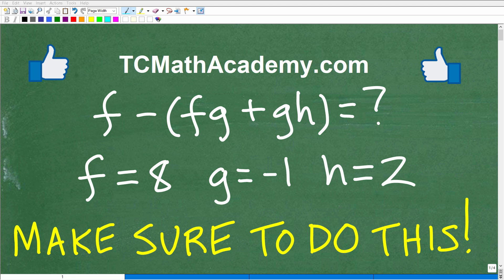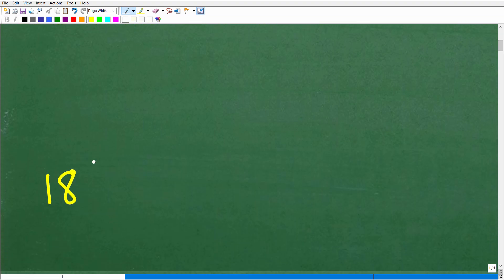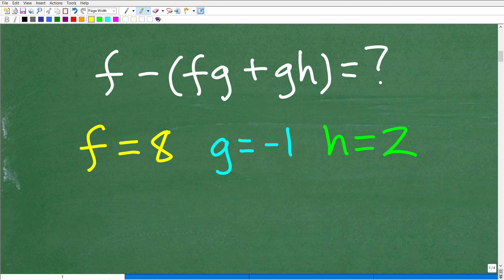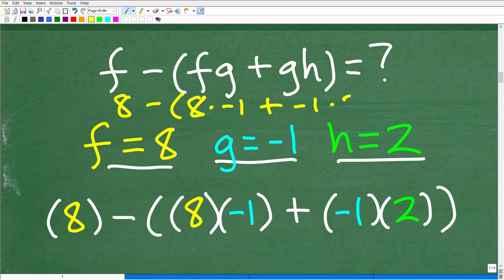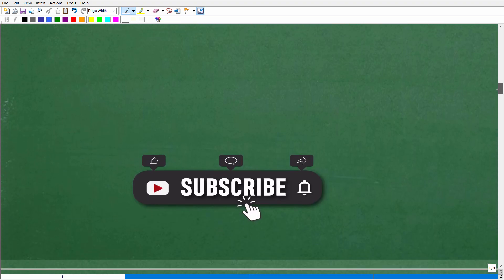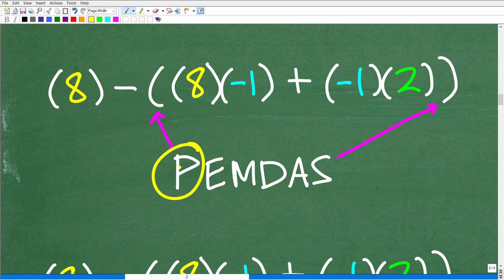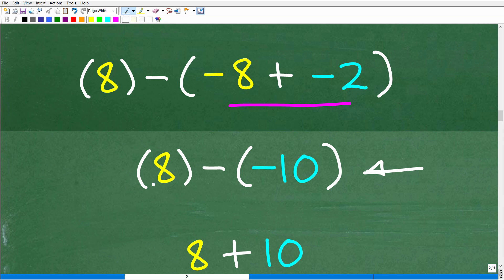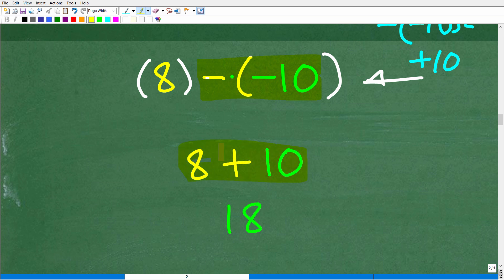Evaluate f – (fg + gh) for f = 8, g = –1, h=2, Many will make an ERROR!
How to evaluate variable expressions with numbers.